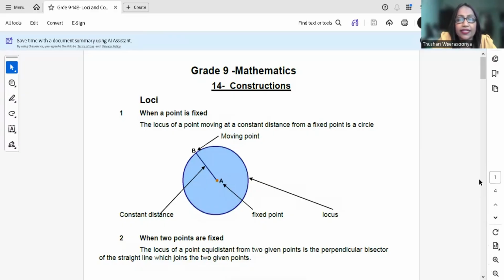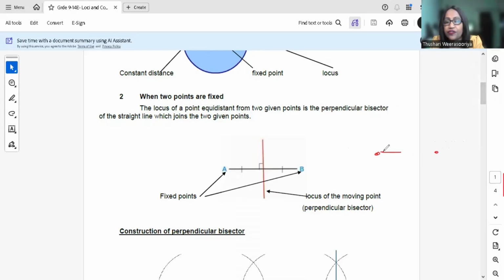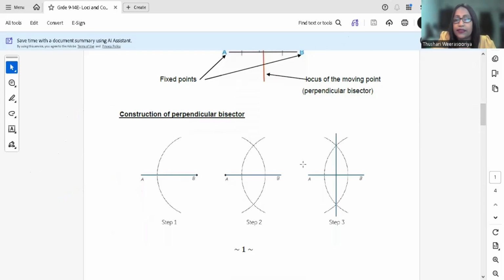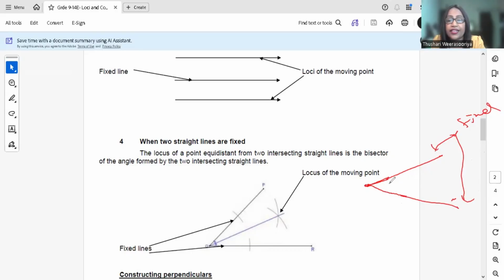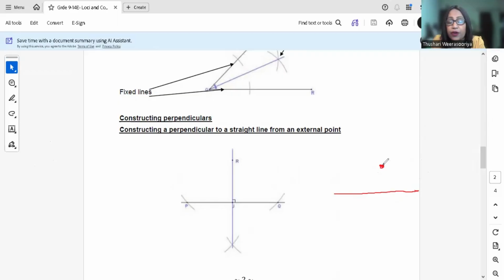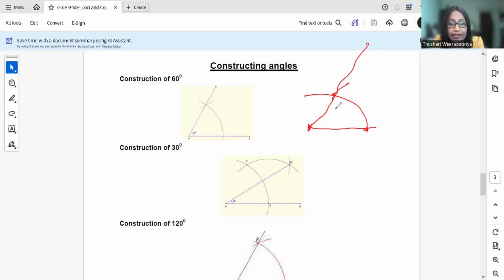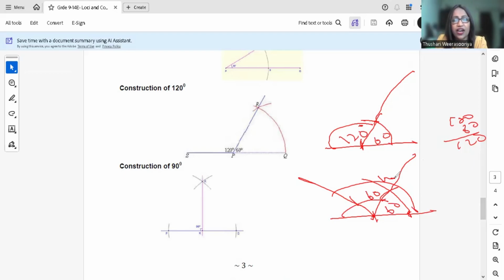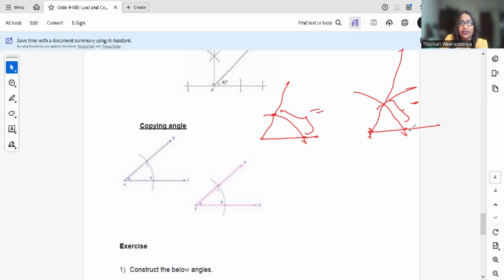Grade 9 – 2nd Term – 14th Chapter- Loci & Constructions (EM)